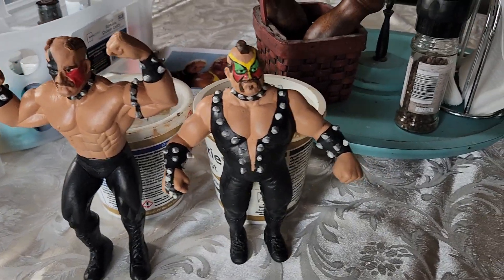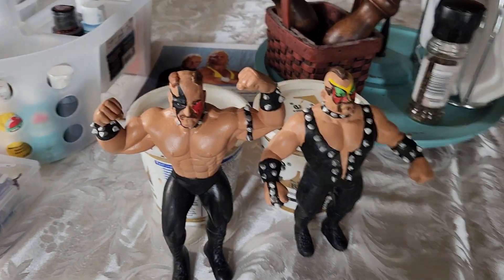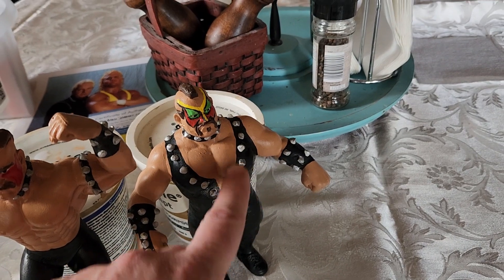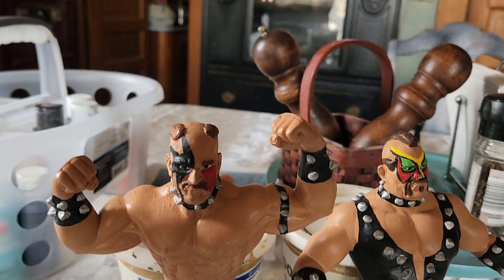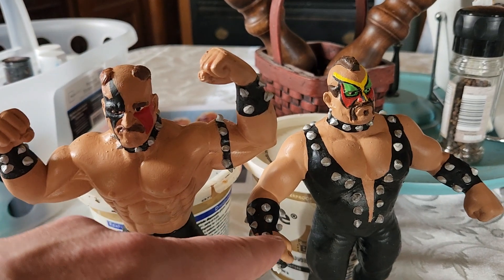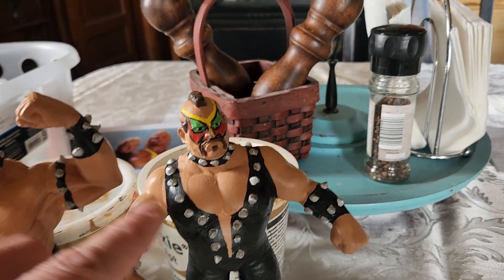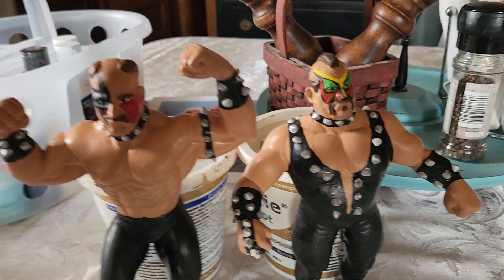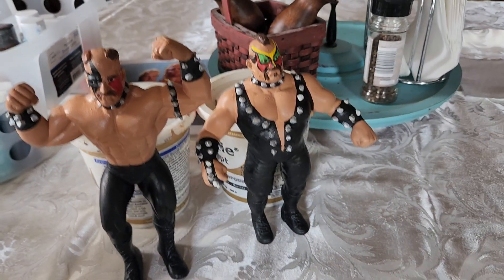Quick Shot: Road Warriors